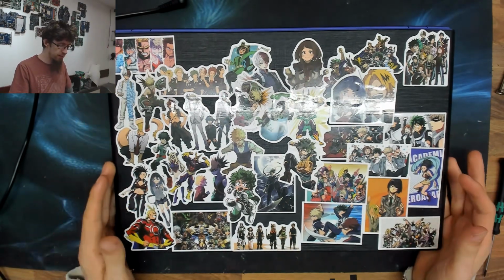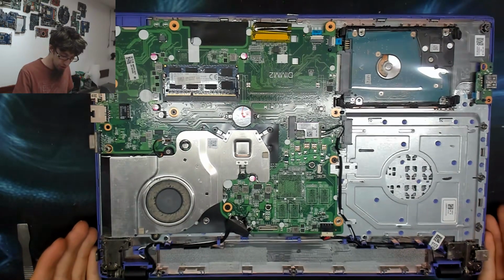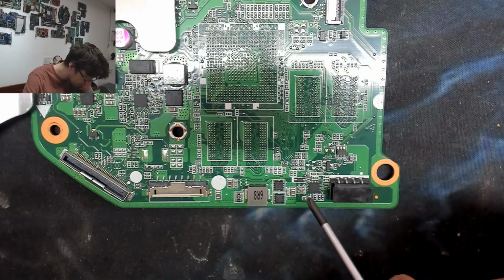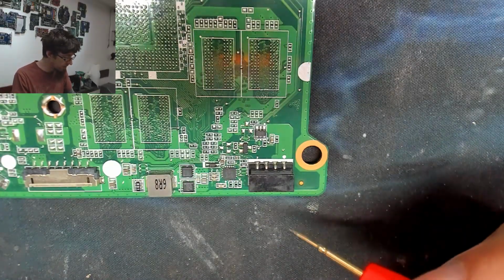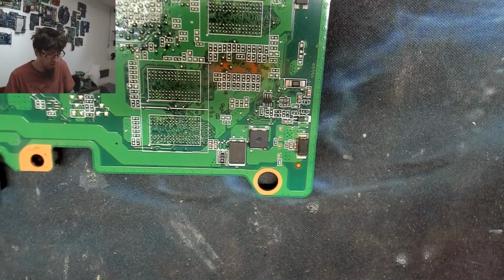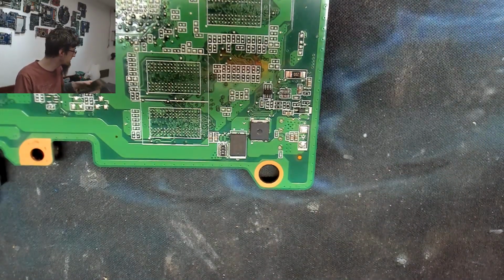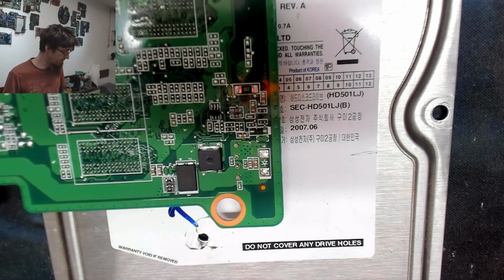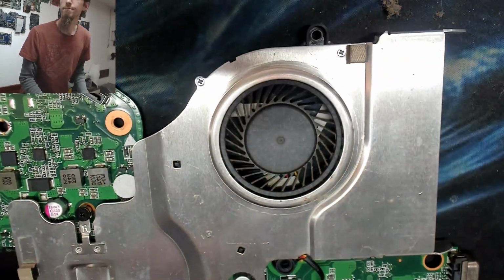LFC#178 - Acer E5 No Power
NOTE: Sorry about the fuzz between 8min - 11min, didn't catch that after I checked the exported video. I was editing in H.265 for this video and Vegas 14 didn't seem to like it.
A board repair that turned out to be a lot easier than usual.
It's worth noting that while I mention not noticing reverse diode protection in many laptops, I'm sure I've seen Zener diodes across the input on MacBooks int he schematics. This Schottky diode is just a lot more physically obvious on the board than they usually are... I'll have to keep my eye out for them in other devices now, for curiosity.